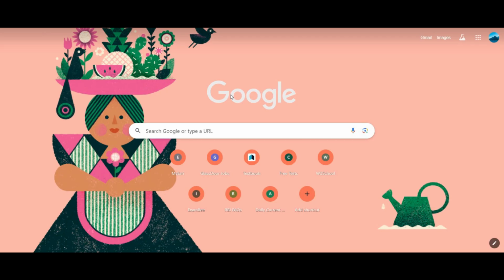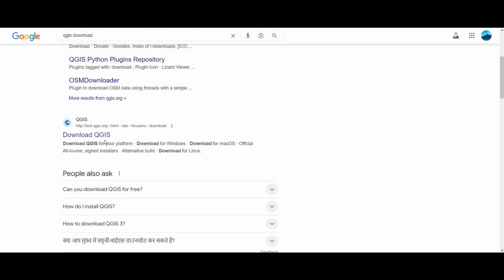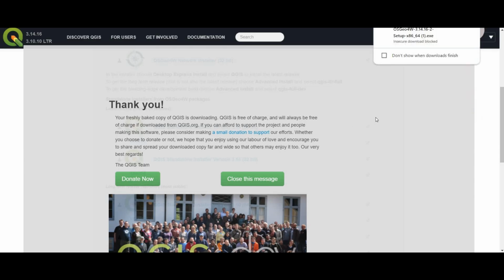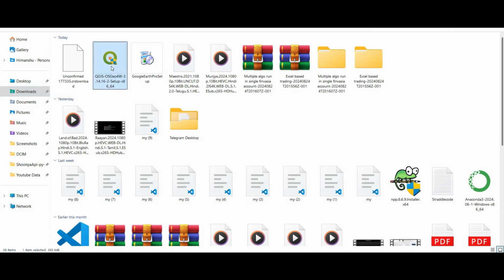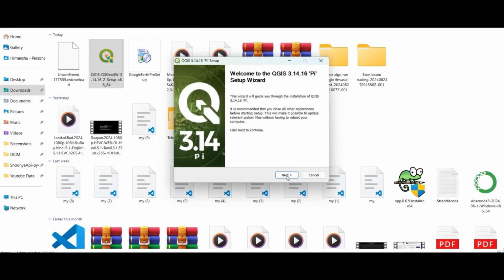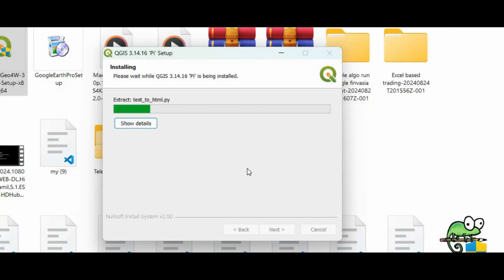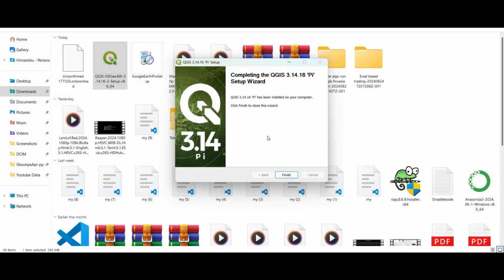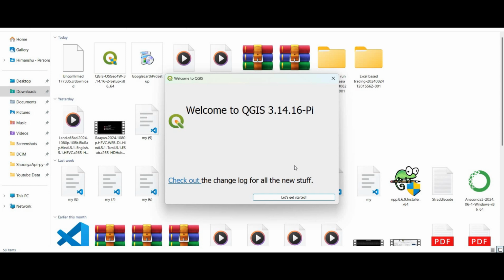How to Download and Install QGIS on Windows | Step-by-Step Guide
In this video, you'll learn how to download and install QGIS on a Windows PC. QGIS (Quantum GIS) is a powerful, free, and open-source Geographic Information System (GIS) software used by professionals and hobbyists for spatial analysis, mapping, and geospatial data management. Follow this simple step-by-step guide to get QGIS up and running on your Windows machine.

In this tutorial, we'll cover:

Where to download QGIS from the official website.
How to choose the correct version for your system.
A walkthrough of the installation process.
Verifying the installation to ensure everything is set up correctly.
Links Mentioned in the Video:

Official QGIS Download Page: [Insert Link]